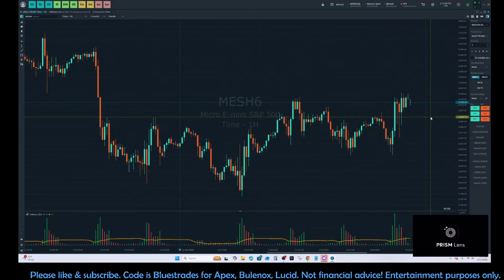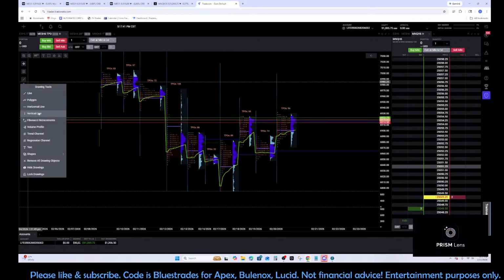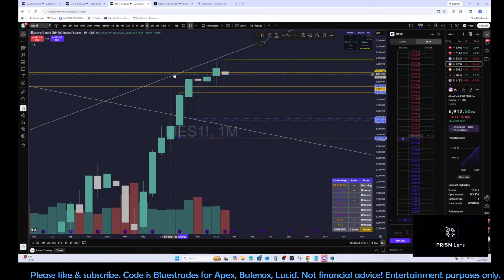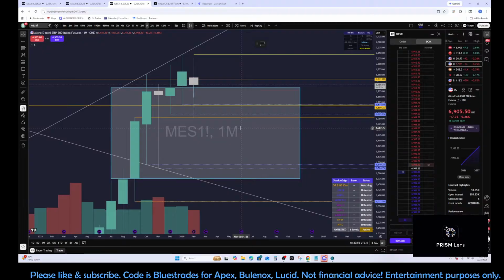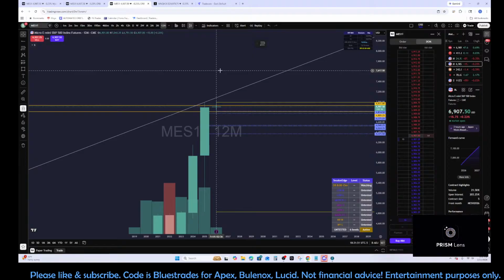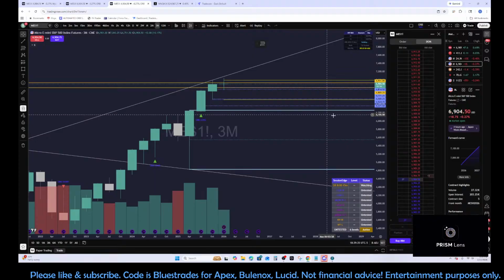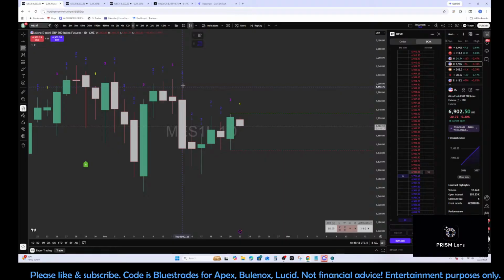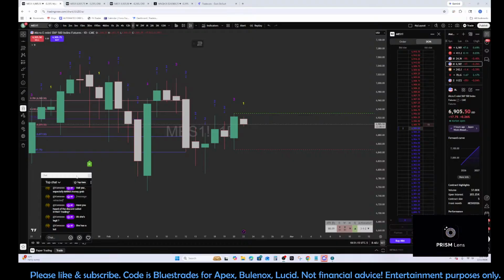Live! Trading Asia session with prop firm accounts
Trading Asia futures session with prop firm accounts.